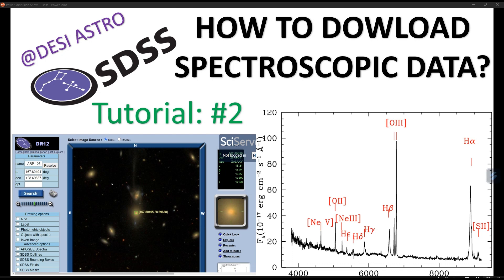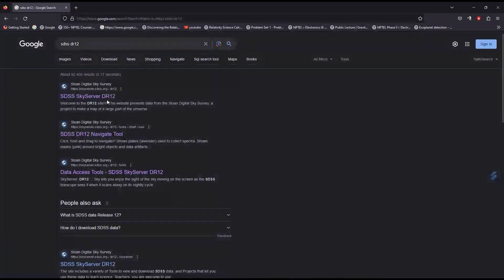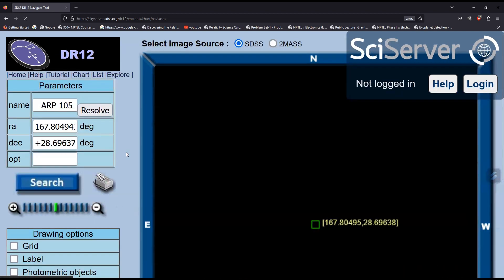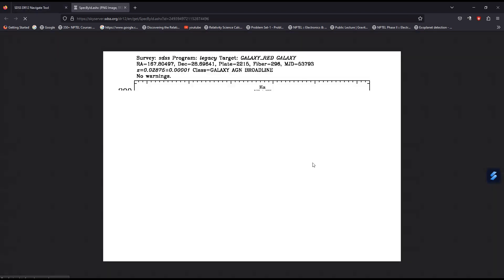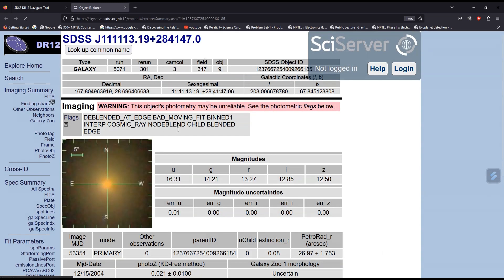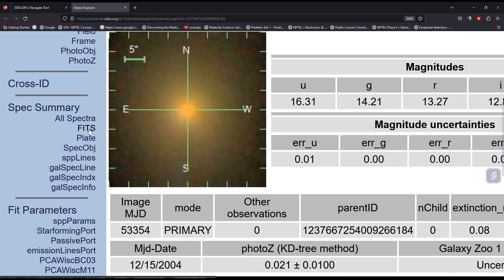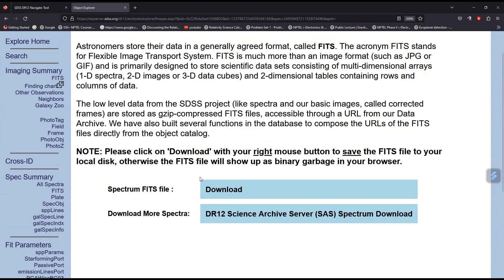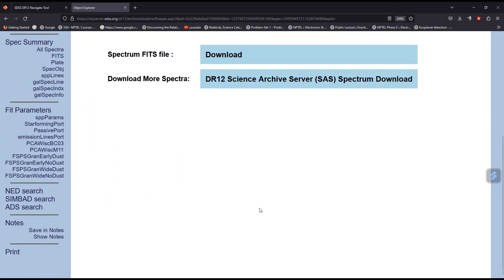SDSS SKY SERVER| HOW TO DOWNLOAD SPECTROSCOPIC DATA| SPECTRA DATA| Sloan Digital Sky Survey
SDSS SKY SERVER| HOW TO DOWNLOAD PHOTOMETRIC DATA| Sloan Digital Sky Survey| photometric data | DATA

As of my last knowledge update in January 2022, the Sloan Digital Sky Survey (SDSS) provides a variety of astronomical data, including spectroscopic data. The steps may vary slightly depending on the specific data you're interested in, and the SDSS website interface may have been updated since then.

Navigate to the Data Access Page:
Explore the website to find the section related to data access. This is usually under a "Data" or "Science" tab. Look for links like "Data Access" or "Data Release."

Select the Appropriate Data Release:
SDSS releases data in stages, known as data releases. Choose the data release that contains the spectroscopic data you are interested in. Data releases are typically labeled as DR1, DR2, etc.

Explore the Data Archive:
Once you've selected the data release, explore the data archive. There might be different sections for imaging and spectroscopic data. Look for options related to spectra or spectroscopy.

Specify Criteria:
Depending on the available options, you may need to specify certain criteria for the data you want to download. This could include parameters like the region of the sky, type of object, or other filters.

Select Download Options:
After specifying your criteria, you should be presented with options to download the data. This might involve selecting specific files, formats, or data products. Choose the appropriate options for your needs.

Download the Data:
Once you've configured your download options, there should be a button or link to initiate the download. Click on it, and the data will be downloaded to your computer.

Verify and Analyze:
After downloading, it's a good practice to verify the integrity of the downloaded data. You can then use specialized astronomical software or programming languages like Python to analyze the spectroscopic data.